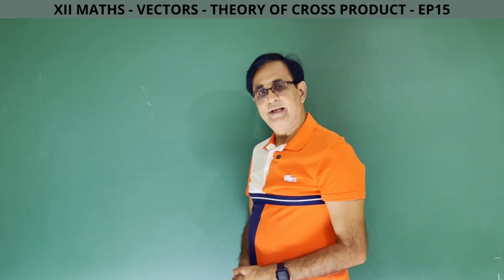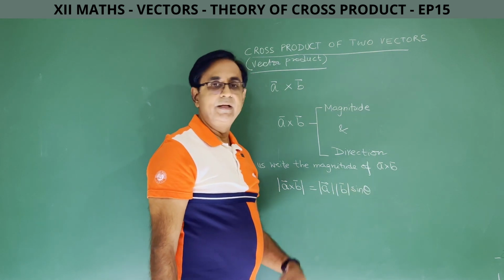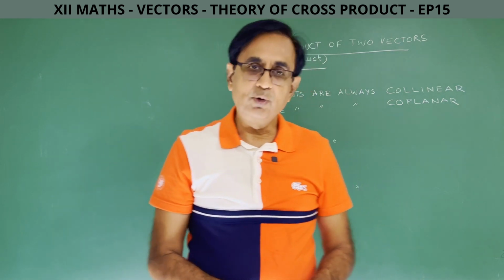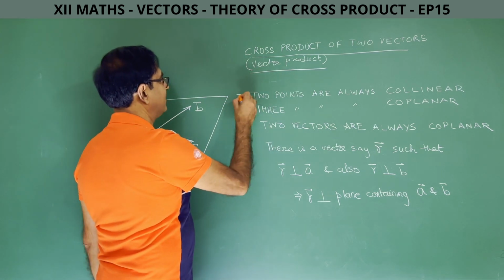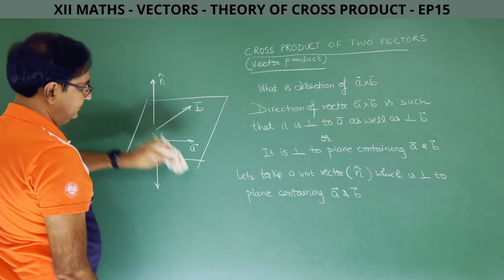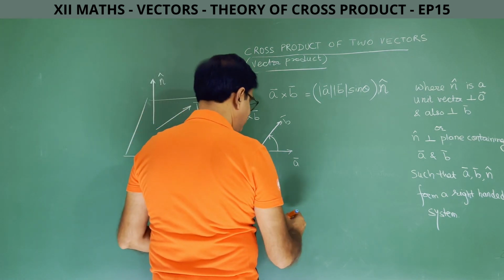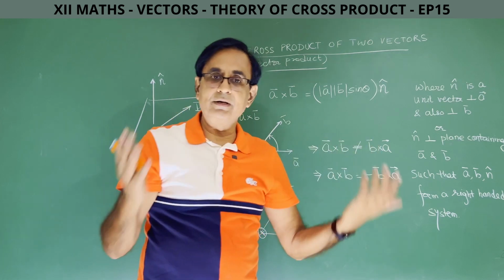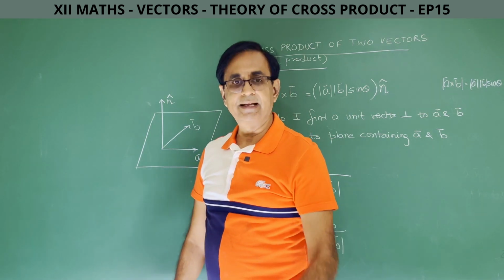EP15_VECTORS...MATHS...CLASS XII...THEORY OF CROSS PRODUCT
CLASS : XII MATH
CHAPTER : VECTORS
SUB TOPIC : THEORY OF CROSS OR VECTOR PRODUCT
EPISODE NUMBER : EP15
CHANNEL NAME : SANJAY AGARWAL MATH CLASSES

This episode covers Theory of Cross product or Vector product of two vectors